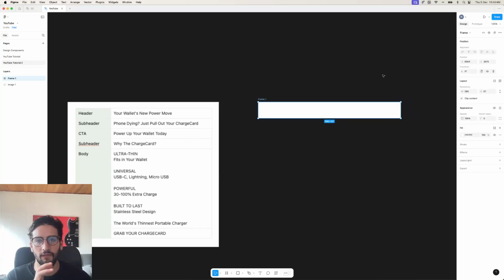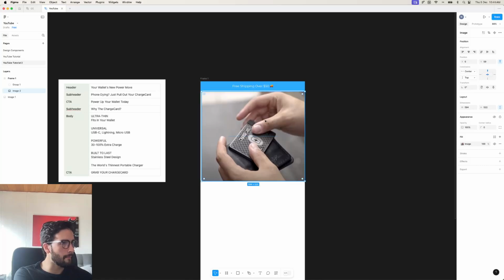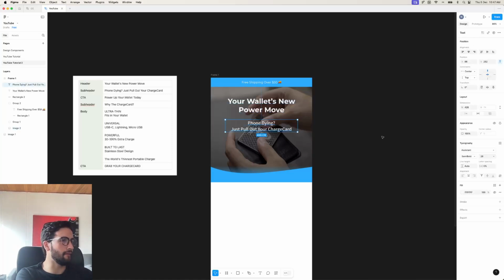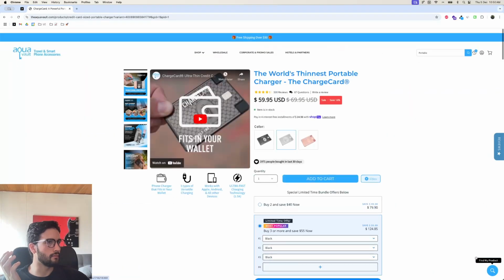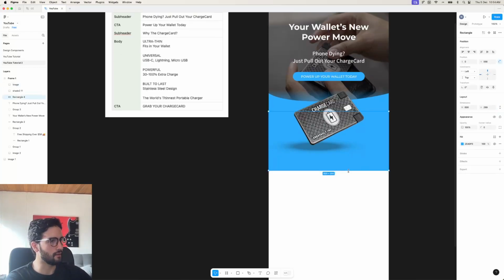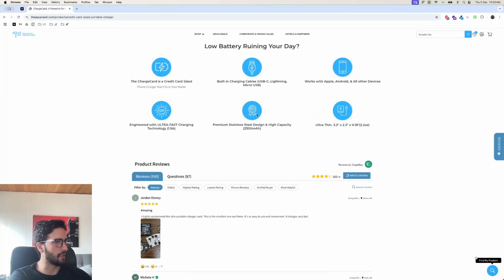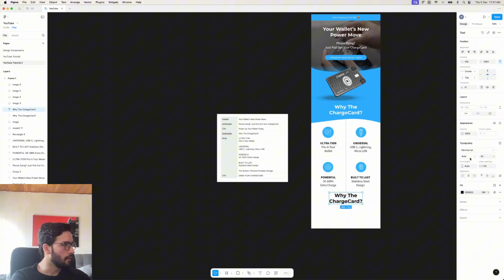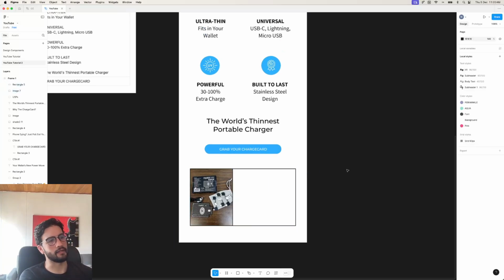How To Create A Winning Email Design In Figma | Beginner Tutorial 2025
- In this video, I'll walk you through my process of creating an email design from scratch. Watch over my shoulder as I show you my exact workflow, favorite tricks, and how to make emails that get people clicking.